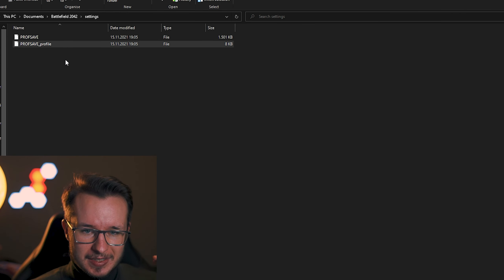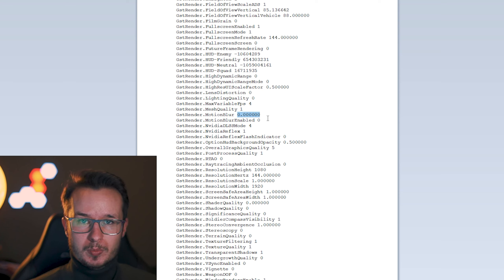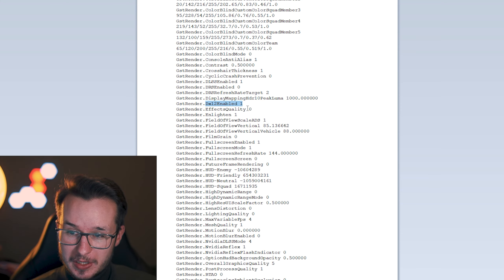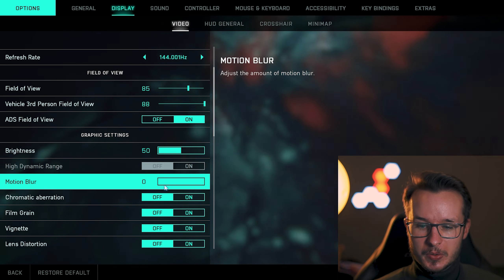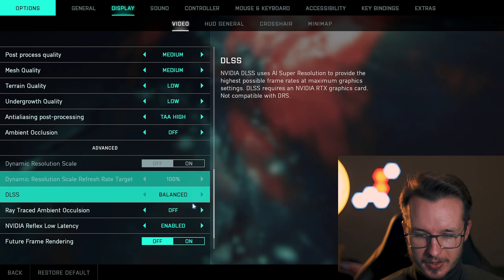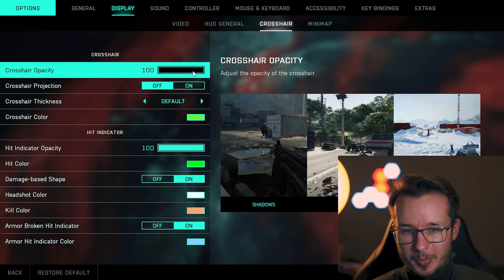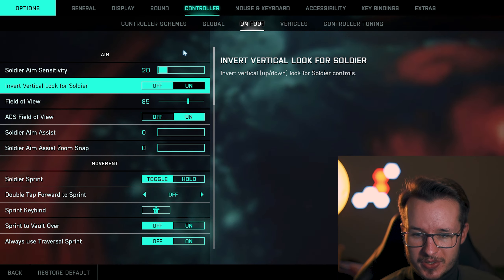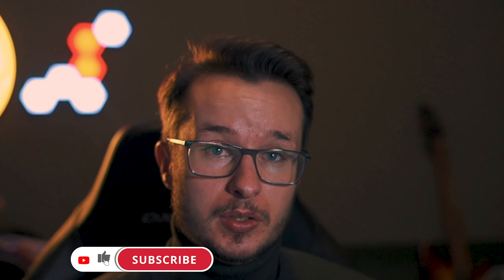More FPS In Battlefield 2042 Best Settings For Aiming Fix (Boost FPS, Aim & Performence)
Boost your FPS, fix your aiming bug and get better in Battlefield 2042. This video will help you all Battlefield players to get a better experience with some simple tricks and currect settings in the newest shooter game published by EA. The problem is with wrong and default settings in Battlefield 2042 you can have a hard time. So we'll show you how you can squeeze the most out of your system to get the most FPS in Battlefield 2042 and some tips for better aiming.

Your default location for the settings doc: "User" - Docs - Battlefield 2042
"^" to open the console.

Timestamps:
00:00 More FPS In Battlefield 2042 Intro
01:05 Settings In Your Config File In Battlefield 2042 For More FPS
03:30 In-Game Battlefield 2042 Graphic, Aim and FPS-Settings
06:30 Battlefield 2042 Crosshair & Controller Settings & Tips